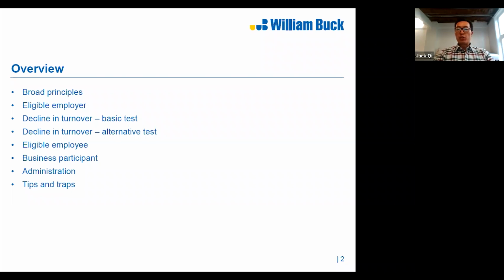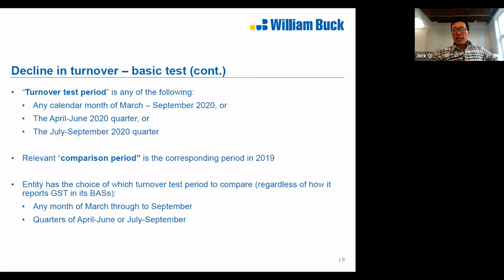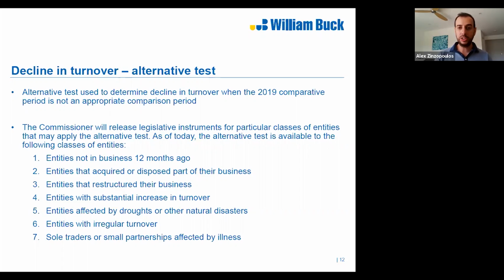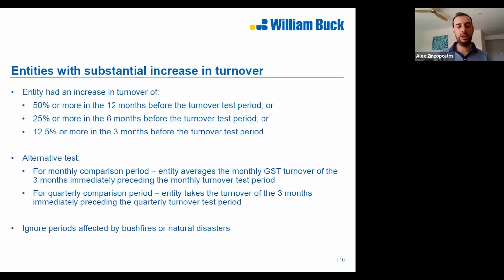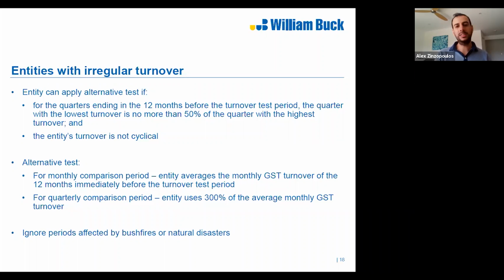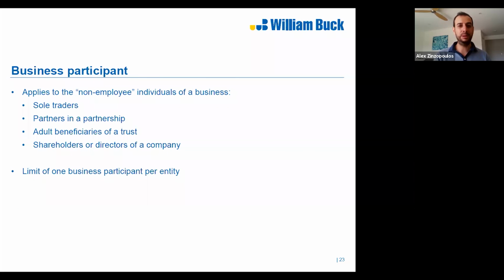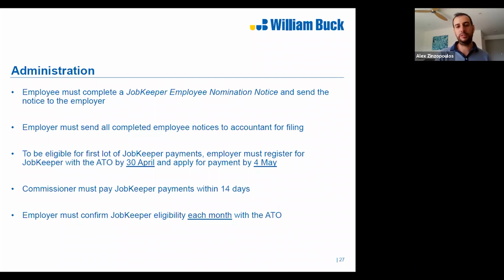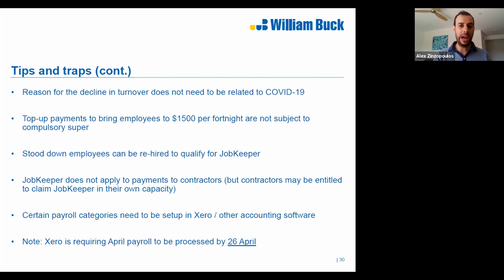Weekly Webinar 05 - How to Apply for the ATO's Jobkeeper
In a session specifically for the Stone & Chalk community, William Buck’s Jack Qi and Alex Zinzopoulos will present a practical and accessible webinar intended to leverage off many conversations with startups to guide you through the traps and opportunities with JobKeeper, as well as answering the most commonly asked questions from startups including:

- A walk through the registration and claim process
- How to measure the decline in revenue – the importance of a supportable forecast, cash vs accruals and which periods to test
- Complexities when a startup consists of multiple companies in a group
- Timing of JobKeeper payments and its impact on cash flow
- Which employees are eligible